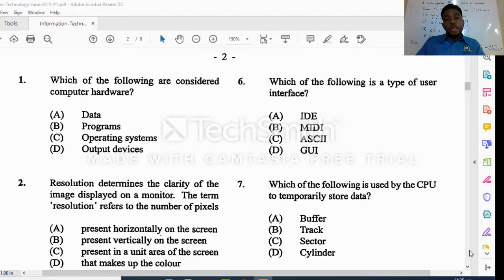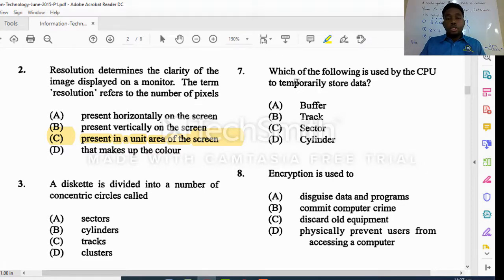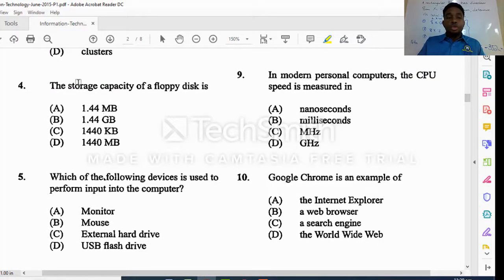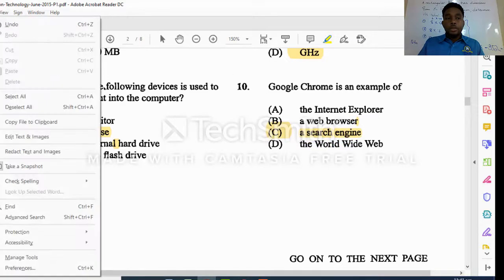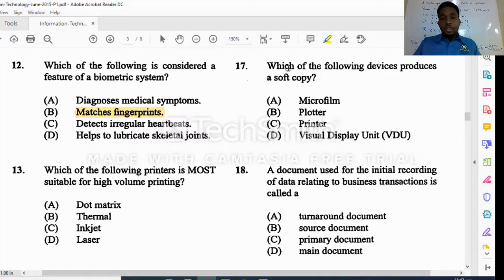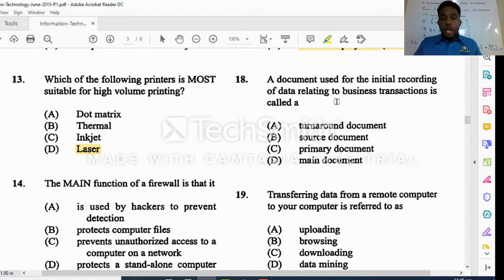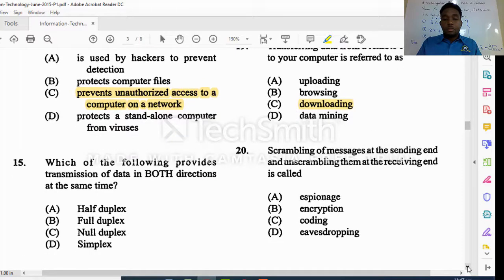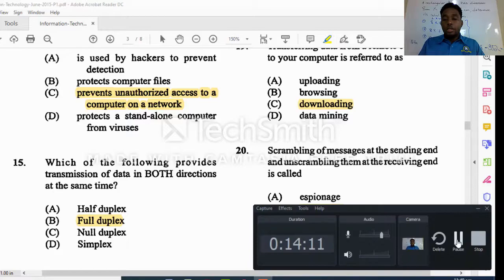June 2015 Information Tech. MCQ PT1